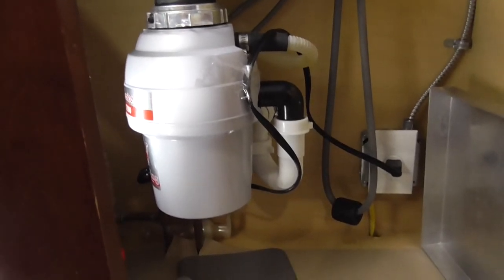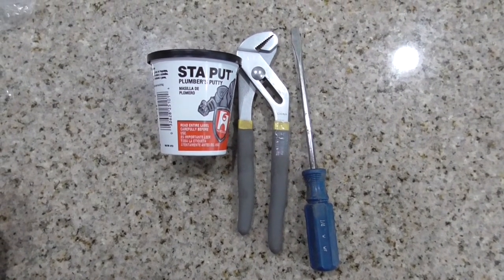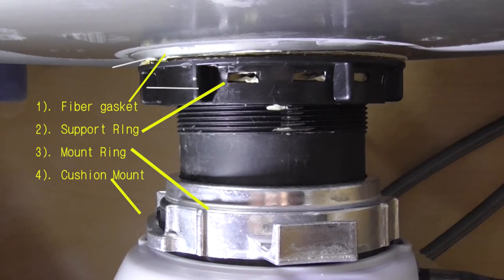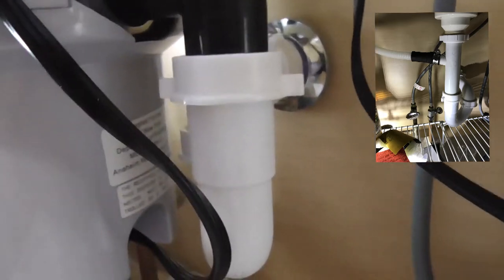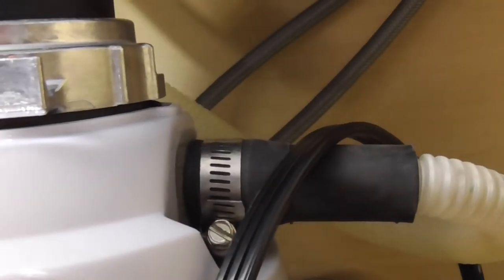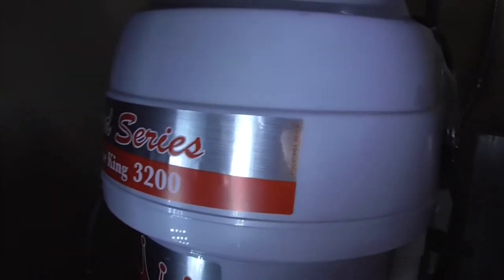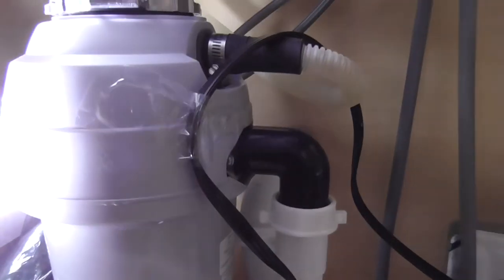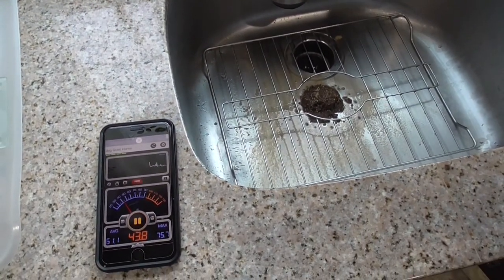DIY Waste King Garbage Disposal Installation Tips and Review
I will be showing you in this video how to install Waste King L3200 garbage disposal. Even though I have already installed this unit, I will help you with tips that might save you time and money. This project is for any DIY person out there and looking to get it done on small budget.  With this installation guide, you won't need a plumber. You can replace the garbage disposal on your own too. It is a very simple DIY job.

Waste King
Plumber Putty